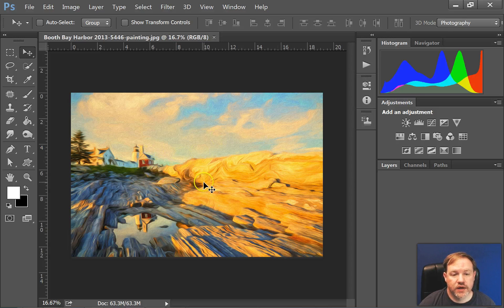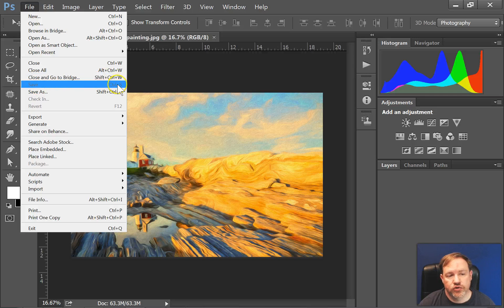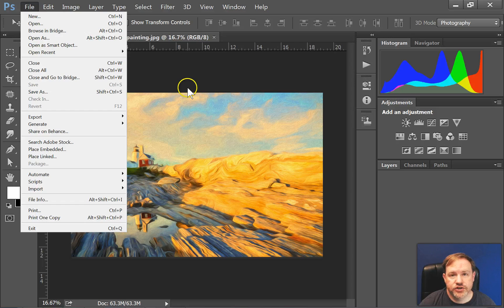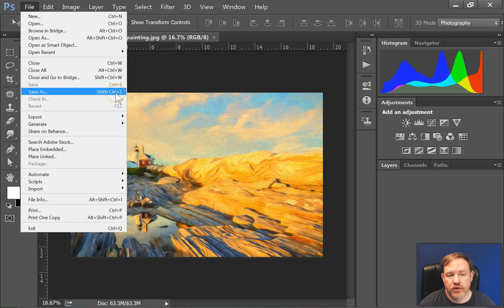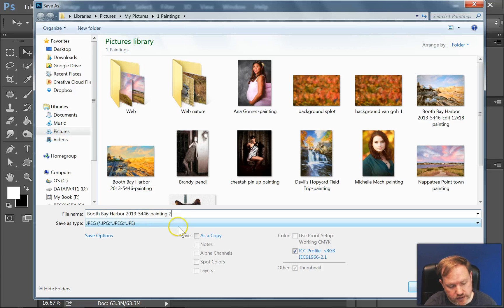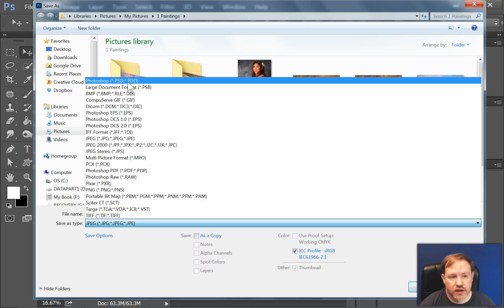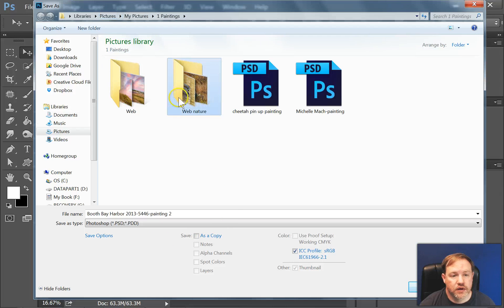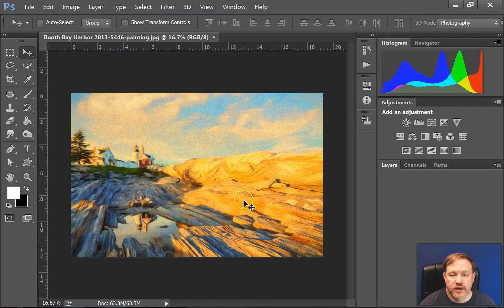How to Save an Image in Photoshop CC 2015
Photoshop can be hard to learn and there are a ton of tutorials out there that are just too difficult for beginners.  I wanted to make a series that would help anyone having trouble getting started.  Don't give up, you can learn this!